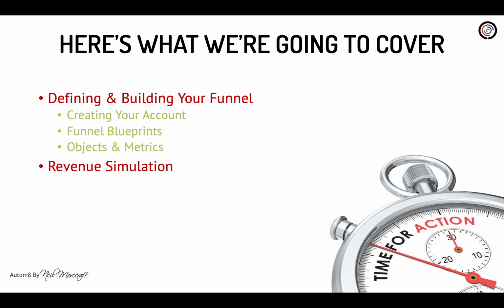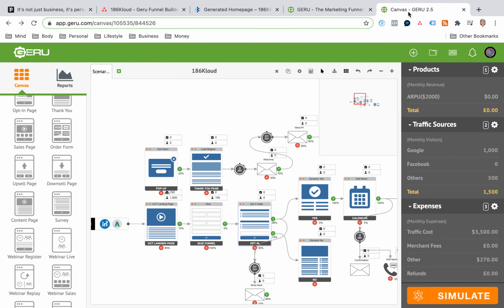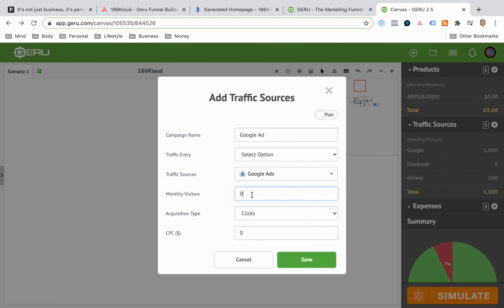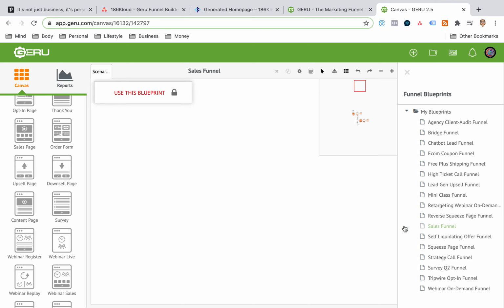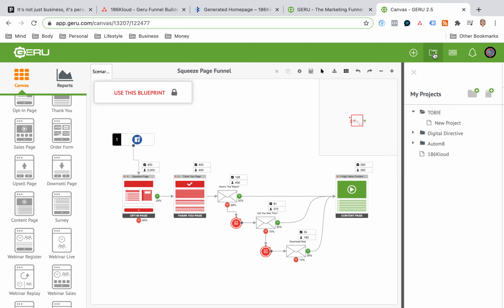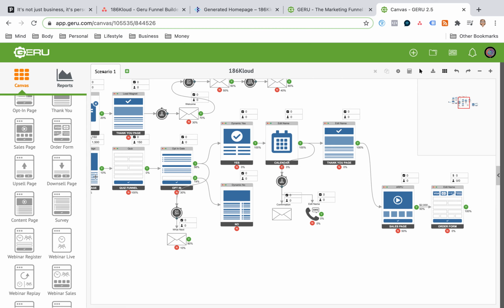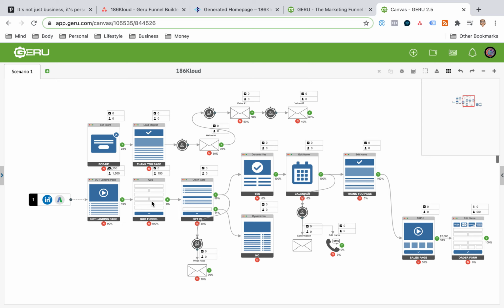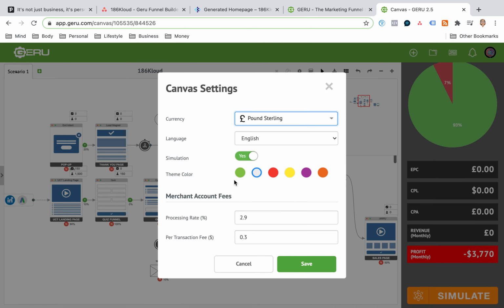Geru Funnel Builder